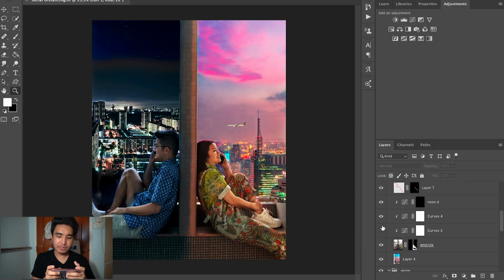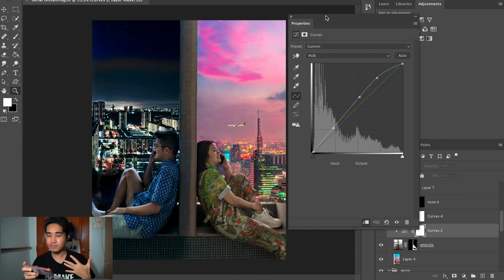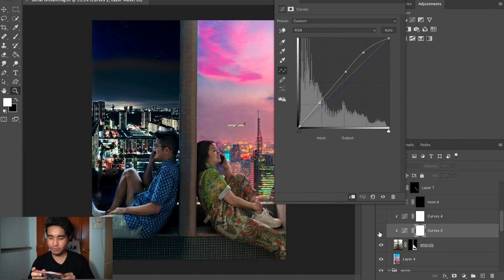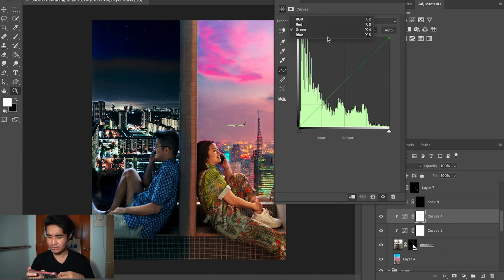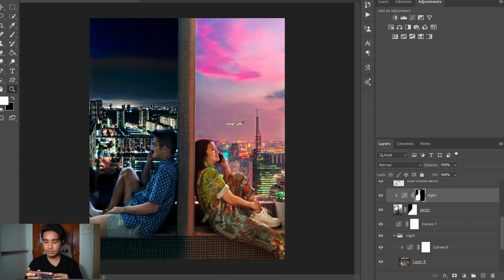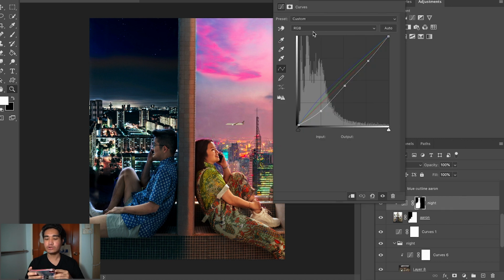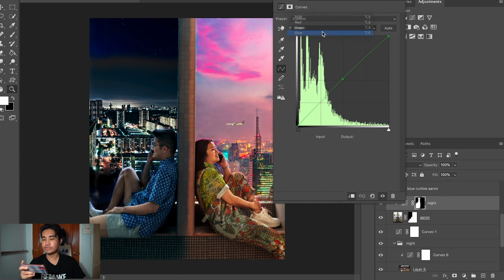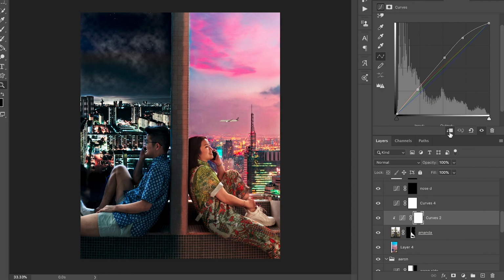How to Match Colours in Photoshop?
Hi guys! Tun here with another video and this time it is on a topic that is quite demanding to learn and pick up and that is matching colours with the background in photoshop. But no worries I got you covered.